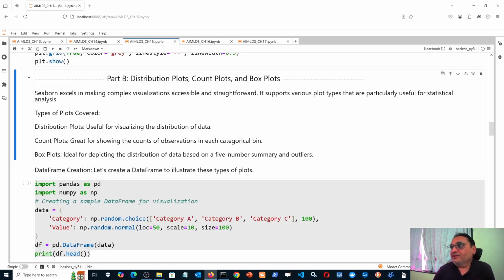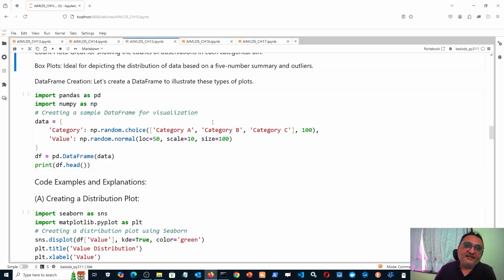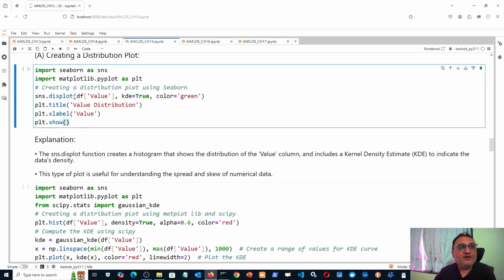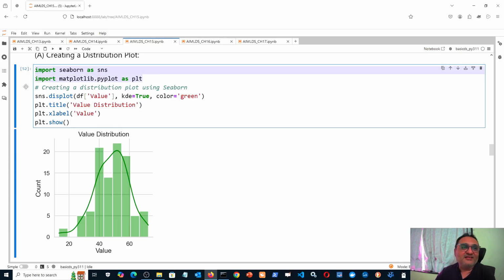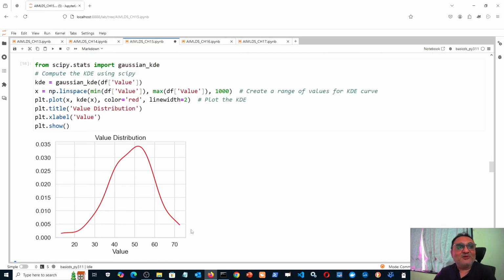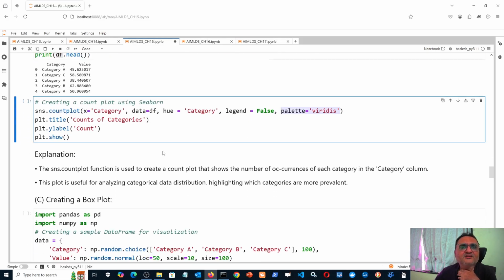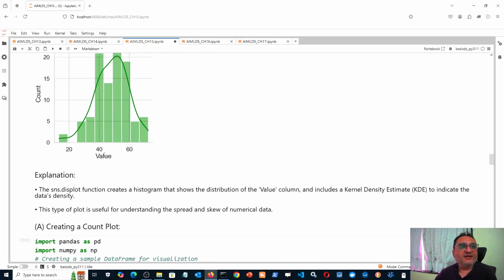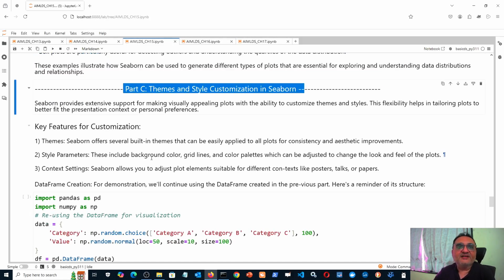CH15_L2 DATA-VISUALIZATION BY SEABORN (contd)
Second lecture on data-visualization by seaborn: Distribution plot, count plot, box plot